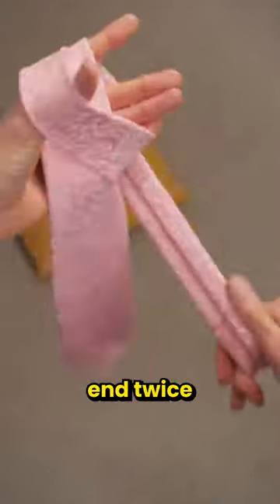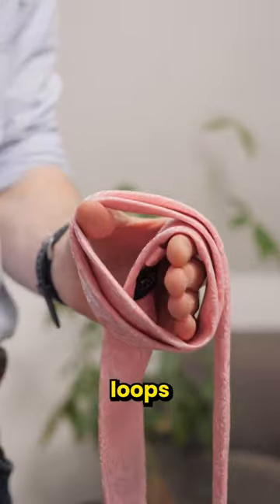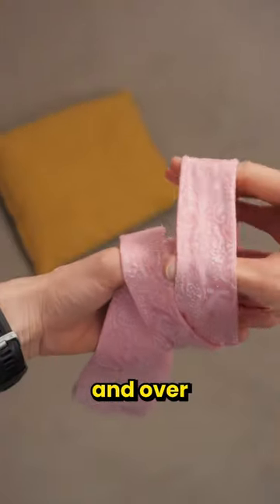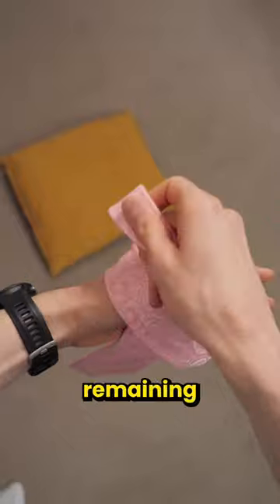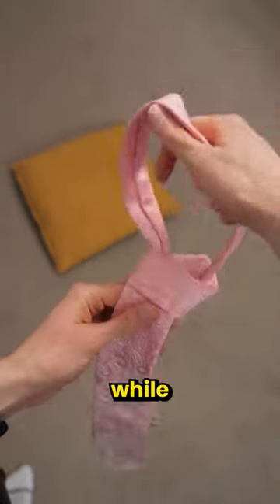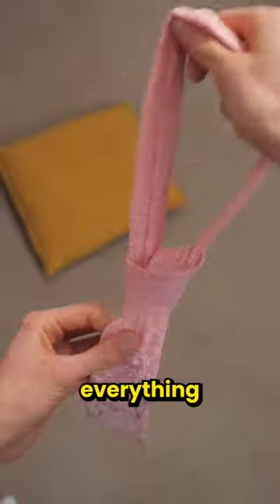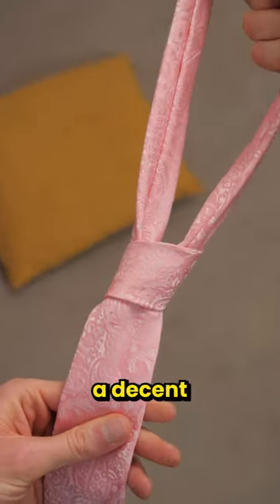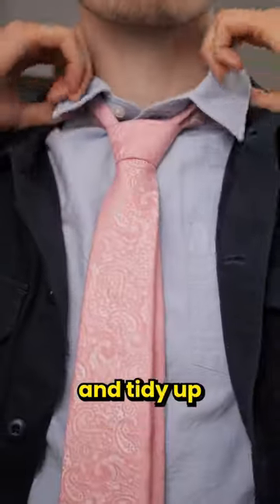The INSTANT Tie Method